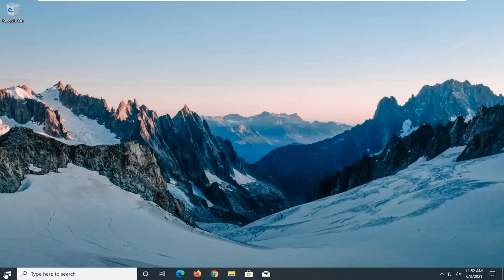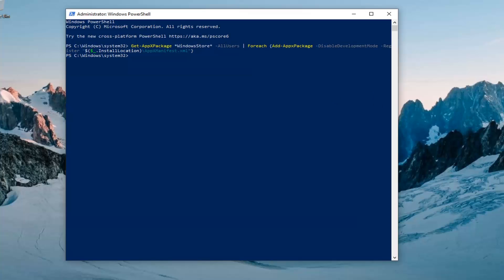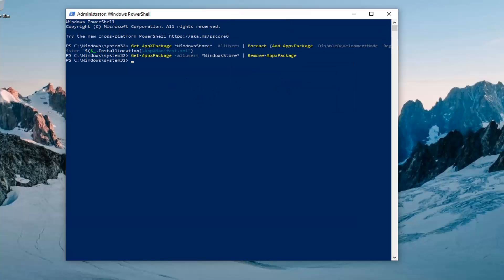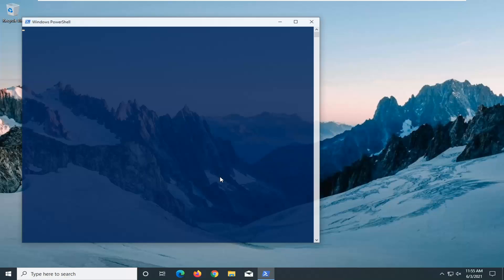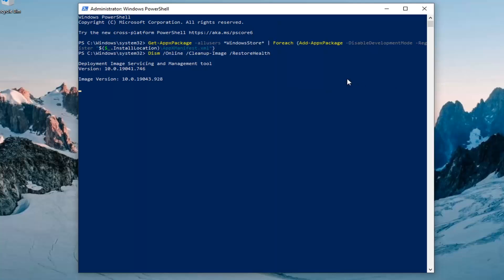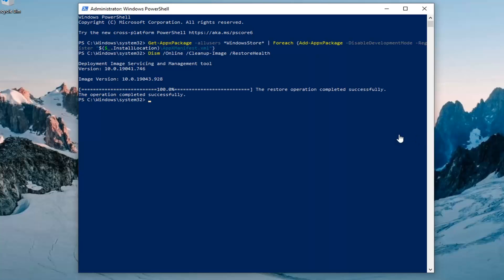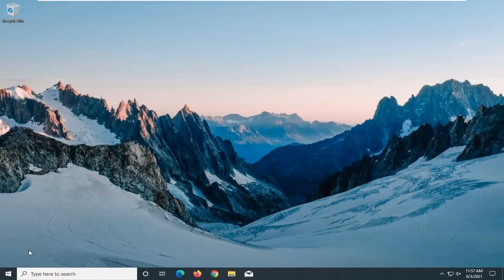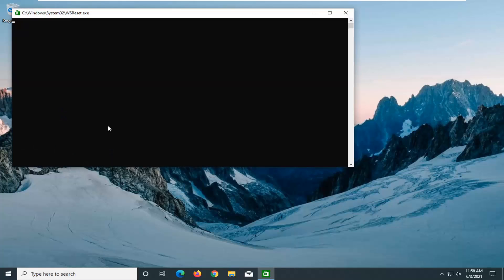FIX Minecraft Launcher Not Installing/Downloading On Microsoft Store [COMPLETE Tutorial]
0x803f8001 Minecraft Error Code 0x803f8001 How to Fix Minecraft Installation Error on Windows Store

How to Fix Error Minecraft Launcher Is Currently Not Available In Your Account Make Sure You Are Signed In To The Store And Try Again  Here's is the Error Code 0x803F8001, Can't download bedrock & java editions Error Minecraft Launcher Is Currently Not Available In Your Account

In recent days, some users encountered error code 0x803f8001while launching the Mahjong Minecraft application on their Windows 10 PC. This is quite an irritating error that commonly occurs when users try to open the game on the computer.

How do I fix Minecraft Error Code 0x803f8001? You may find that Minecraft isn’t working after you’ve bought it from the Windows 10 App Store. What’s the problem, and how do you fix it?

Minecraft Error Code 0x803f8001 will cause the following message to pop up on your screen:

Check your account

Minecraft is currently not available in your account. Here’s the error code, in case you need it:

0x803f8001

See in Store

Issues addressed in this tutorial:
minecraft launcher is currently not available in your account
minecraft launcher is currently not available